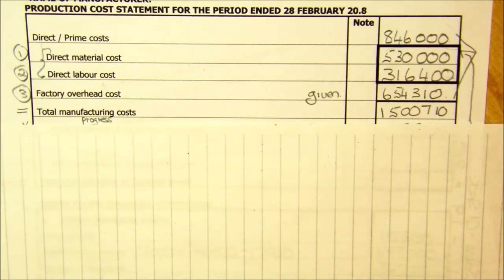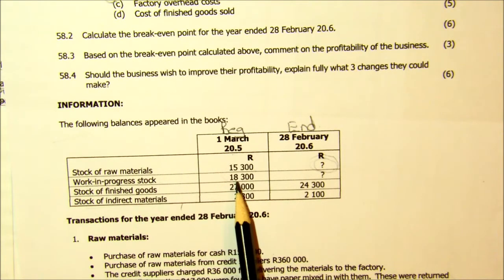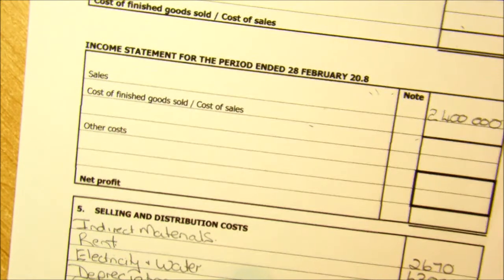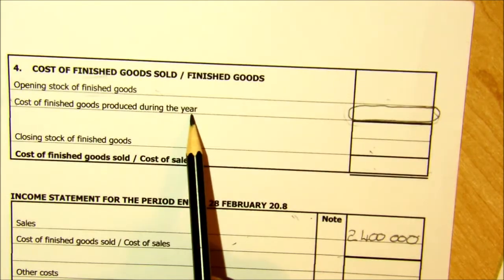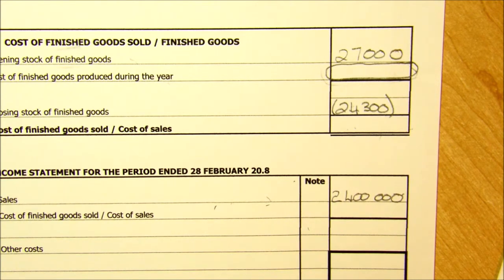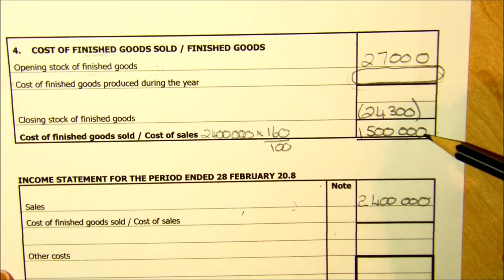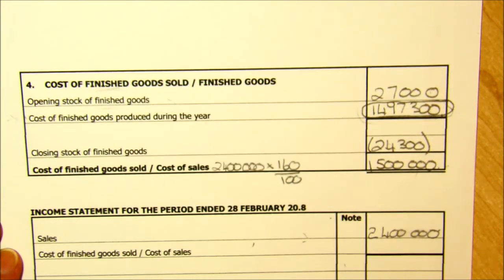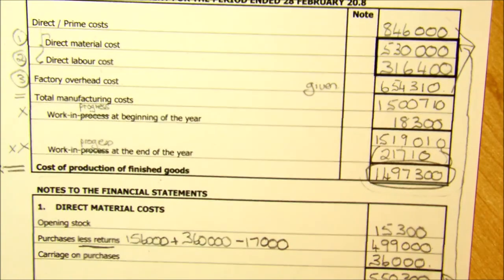Cost accounting Finished Goods Lesson 4 Grade 12